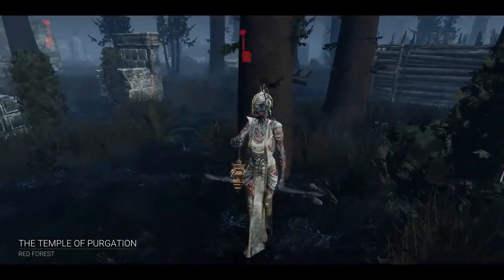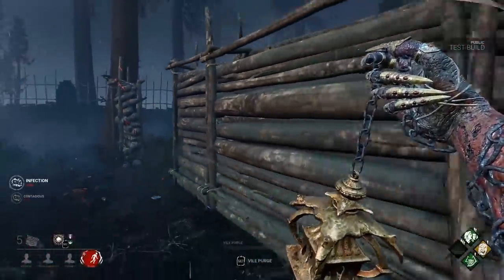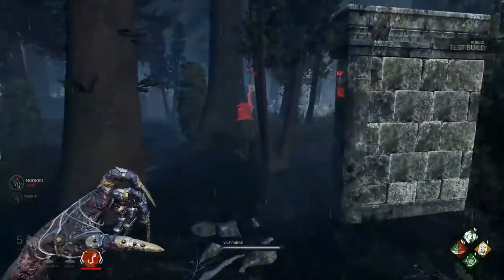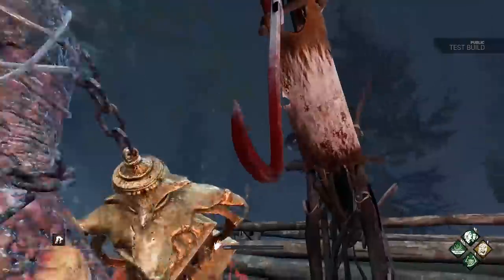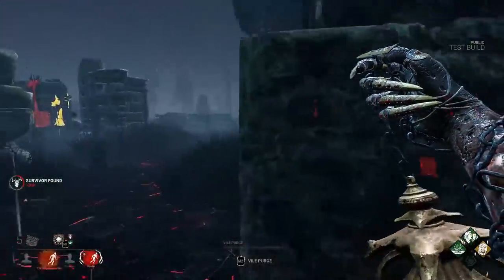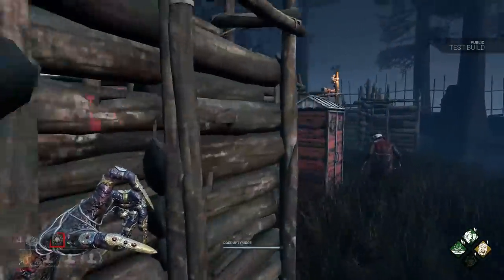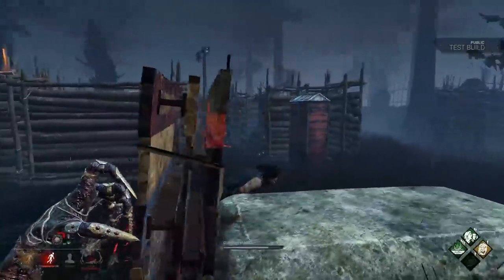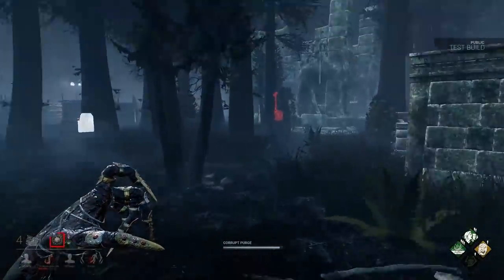The Plague Quickstart Guide - Dead by Daylight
A quick look at what I've found to be the most effective way to play The Plague so far.